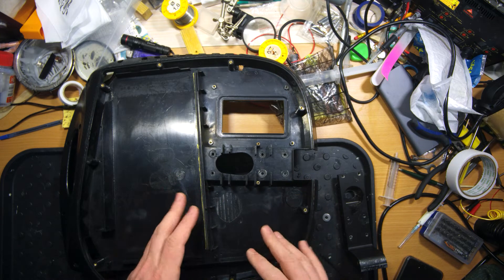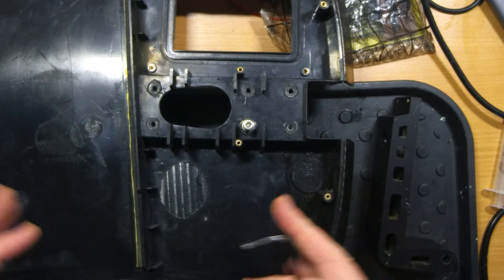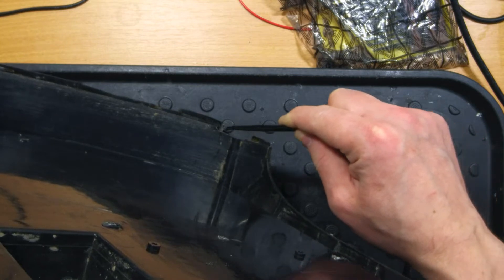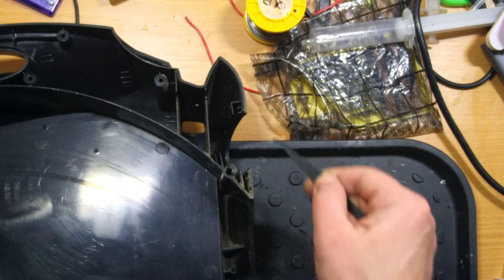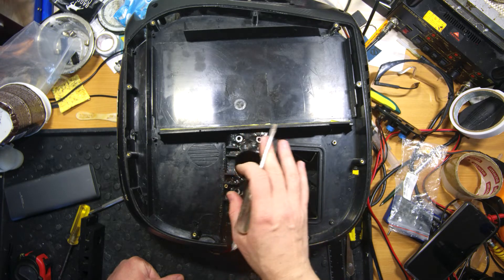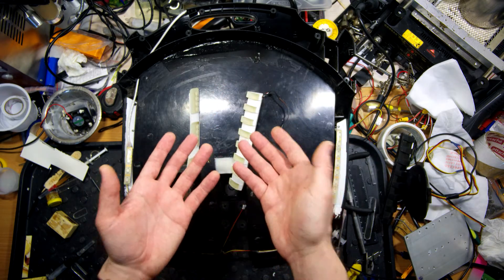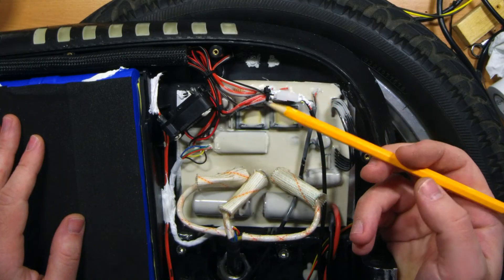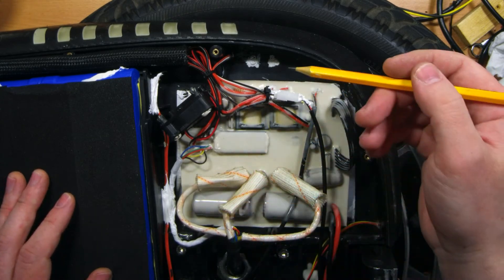Begode MSP: inner shell repair & lights tuning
LED Modules by Alexey: @Fish2140 (Telegram)

Channel support:
BTC: 349iZWnFKLTquQVMmnGXkBWn4G1Rvtz42q
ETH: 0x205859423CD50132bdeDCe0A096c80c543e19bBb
XRP: rPviYknbU1V6FCBwH7yLGAYVuJbsPdHGU3
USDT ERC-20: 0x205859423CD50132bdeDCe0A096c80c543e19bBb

00:00 Intro
04:24 How to fix this?
12:01 LED tuning kit review
17:00 Cooling system mod
18:20 The result